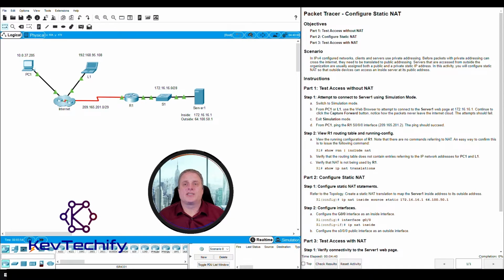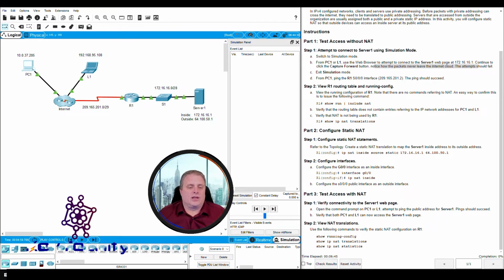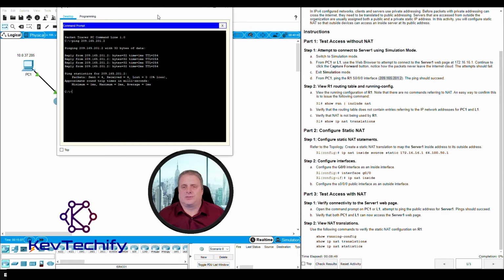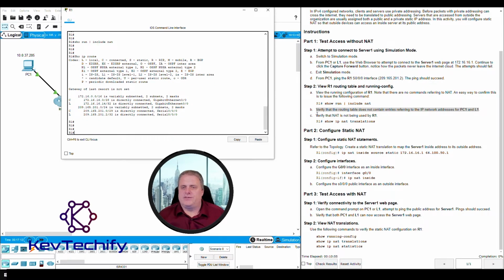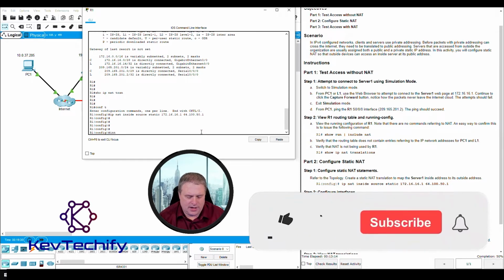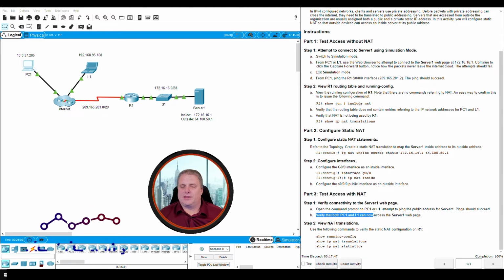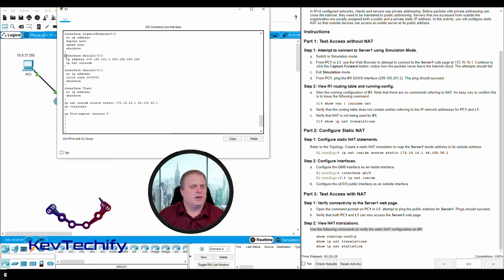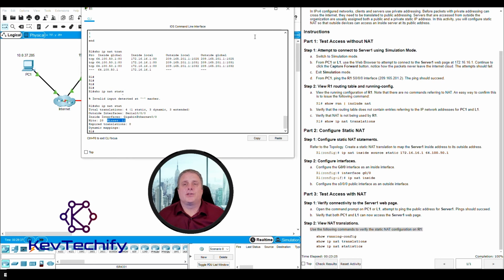Configure Static NAT Example - NAT for IPv4 - Lab 6.4.5 - CCNA - KevTechify | vid 76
In this episode we are going to look at configuring Configure Static NAT.

In IPv4 configured networks, clients and servers use private addressing. Before packets with private addressing can cross the internet, they need to be translated to public addressing. Servers that are accessed from outside the organization are usually assigned both a public and a private static IP address. In this activity, we will configure static NAT so that outside devices can access an inside server at its public address.

We will Test Access without NAT, Configure Static NAT, and Test Access with NAT.

NAT for IPv4
Packet Tracer Lab 6.4.5 - Configure Static NAT
Lab Number: 76